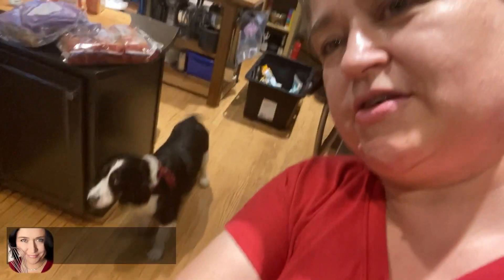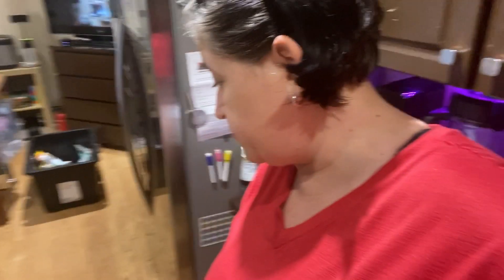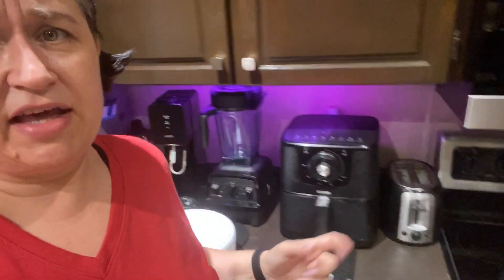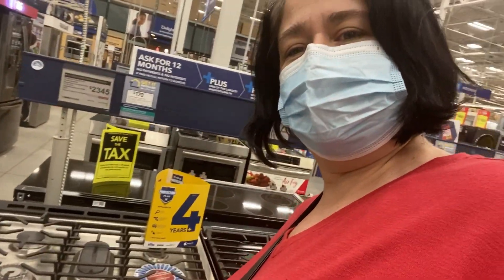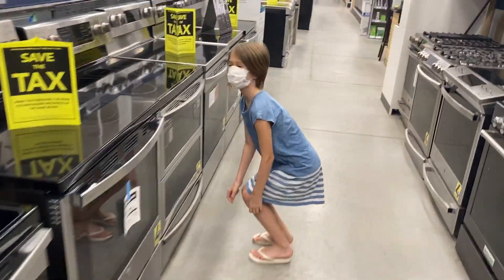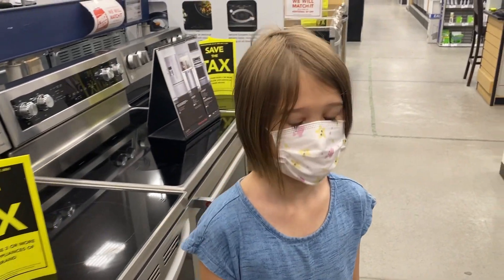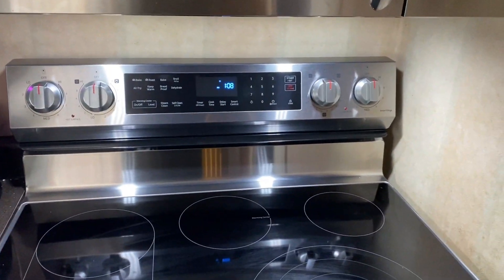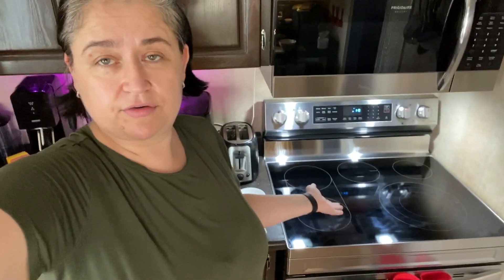We Got a New Range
My old range broke and we had to get a new one. I hope you enjoy!

Video processer in LumaFusion with subscription to Storyblocks.